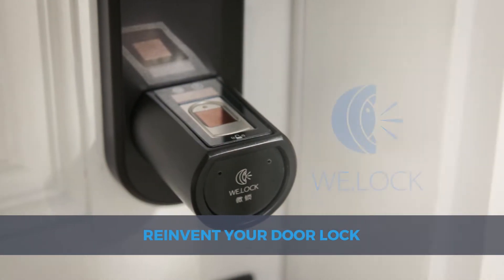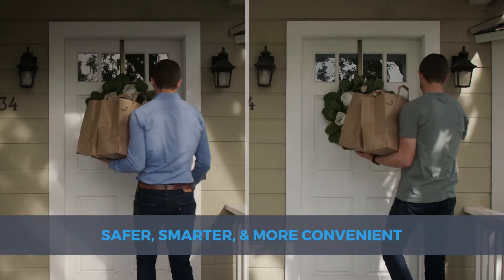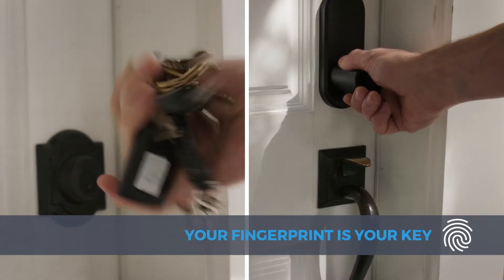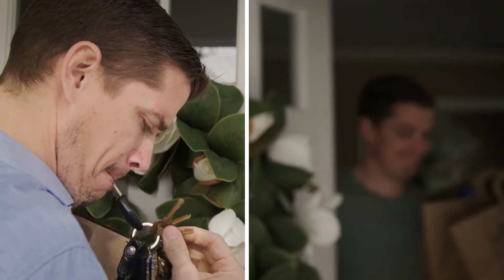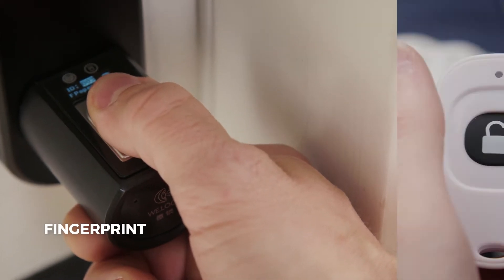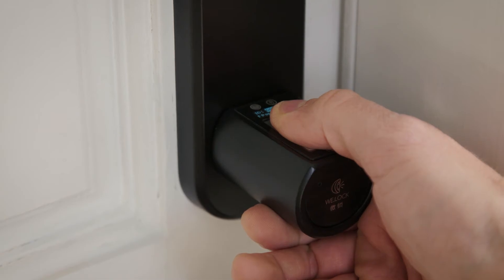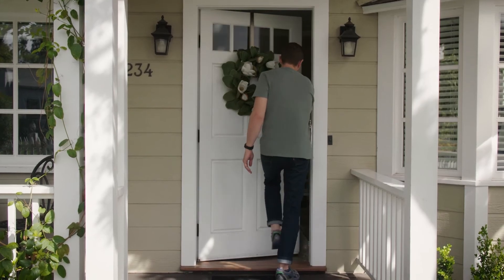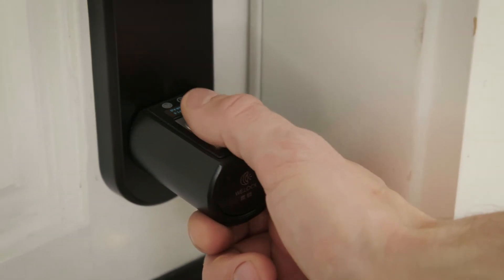WeLock Lifestyle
The high-end and atmospheric appearance has the function of "connotation". With the most detailed installation video, you can complete the installation at home in just 3 minutes. Simple operation can also bring you the best protection.